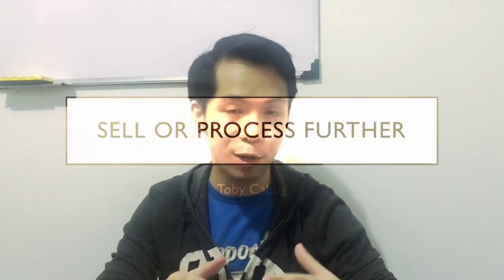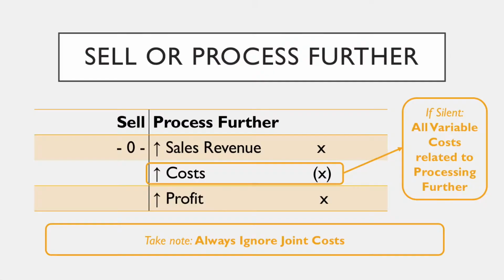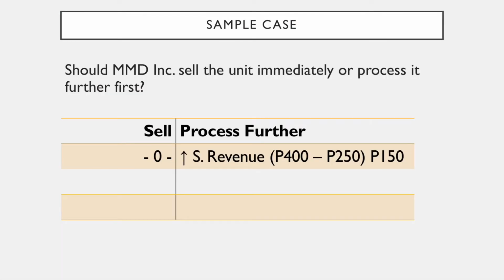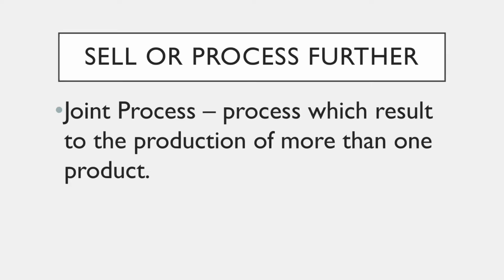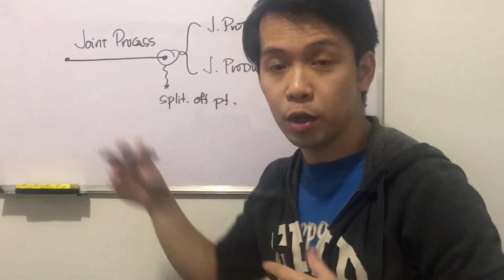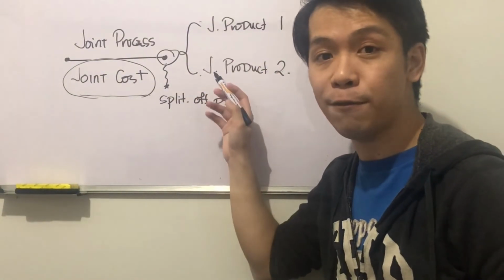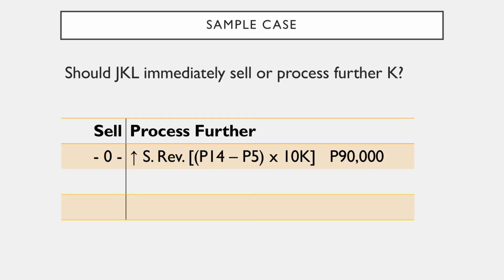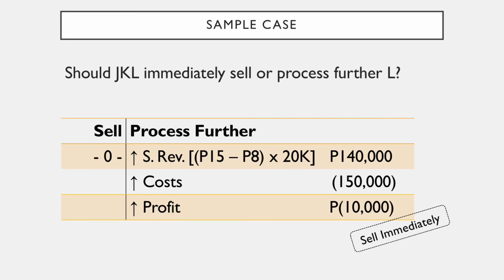Relevant Costing — Sell or Process Further